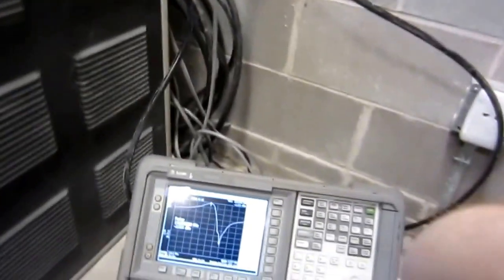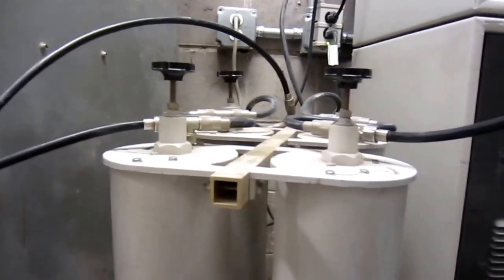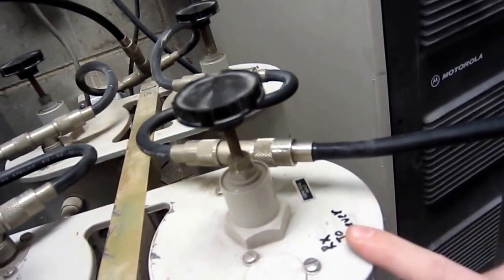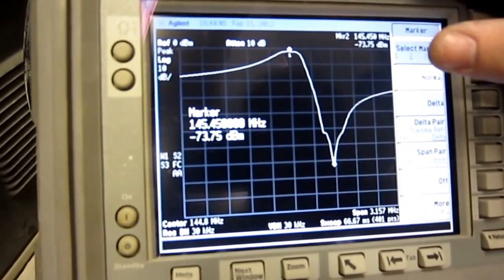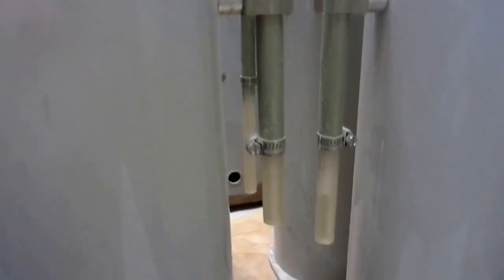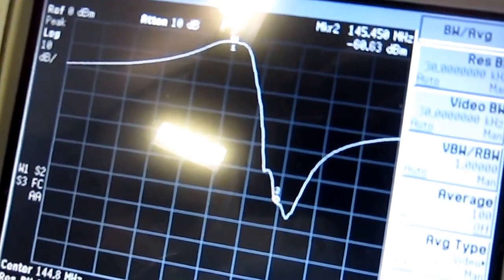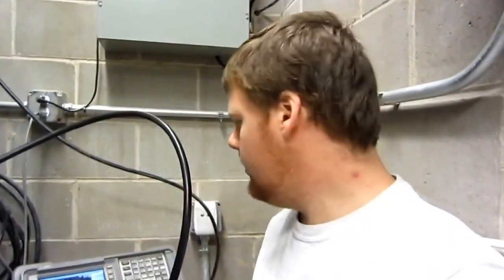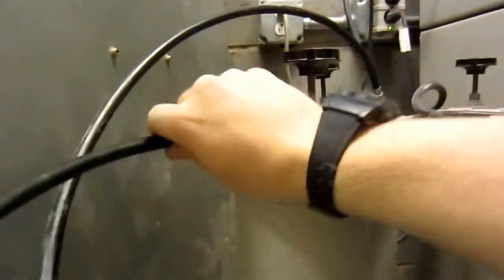W0EEE: Tuning the 2 meter Repeater Duplexers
Thought I would share how I figured out how to tune repeater duplexers -- those things that allow one antenna to both receive and transmit signals simultaneously and with a closely spaced frequency pair. Might be the wrong way...might be the right way...either way, it worked quite well.

YOTA is an organization to help young radio amateurs meet friends and make memories for life. They're holding an Amateur Radio Youth Camp in Cincinnati in the Summer of 2021 but WE NEED YOUR HELP! You can DONATE to Youth On The Air Camp IN FOUR WAYS: